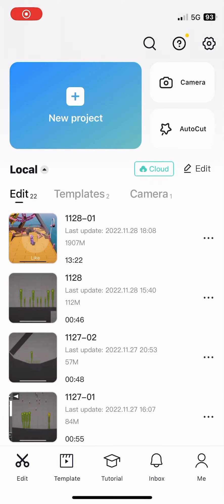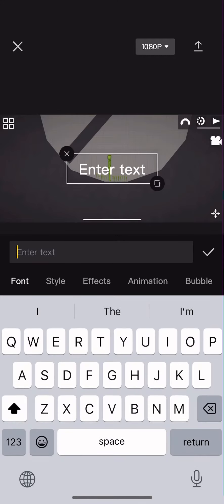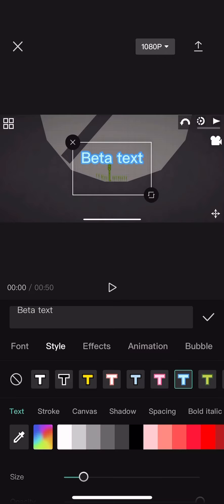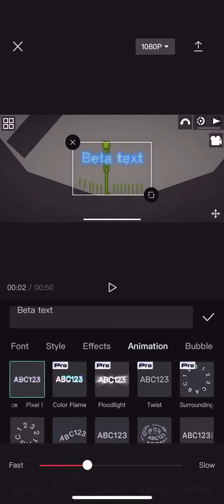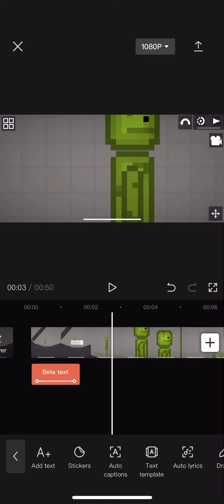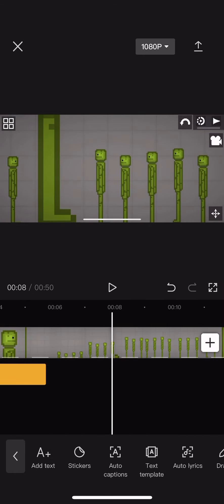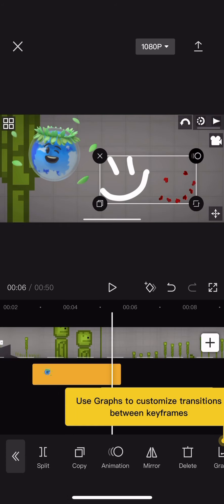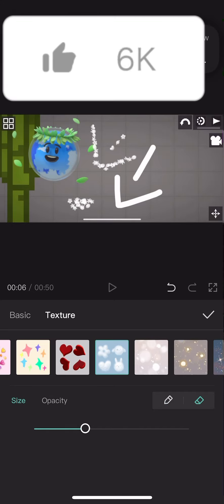How to use CapCut editor (part 1)